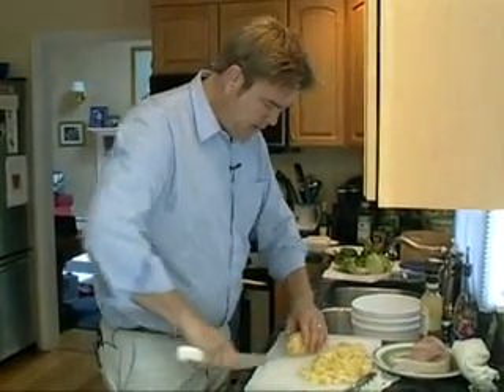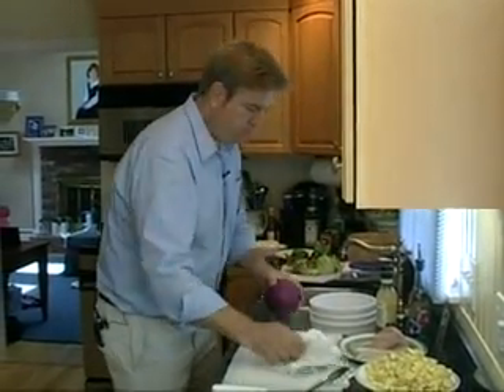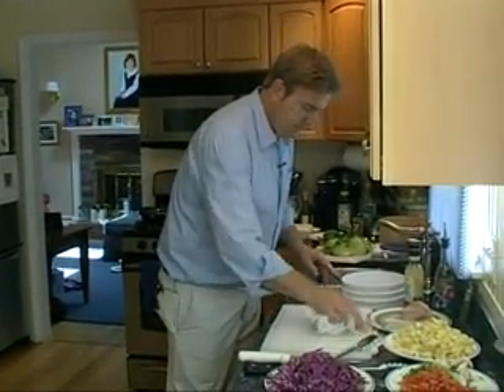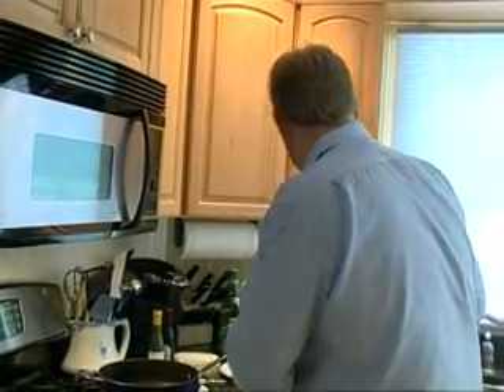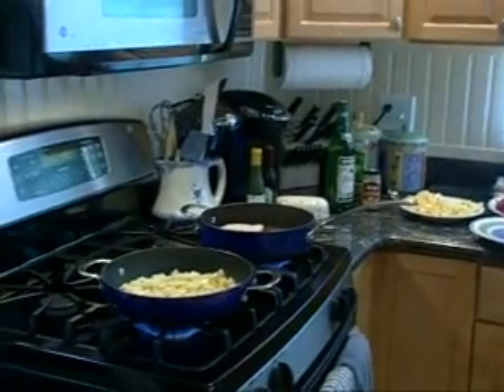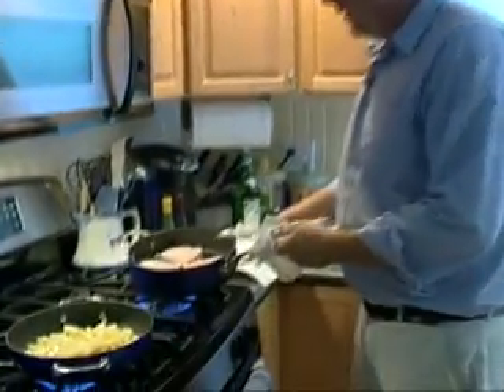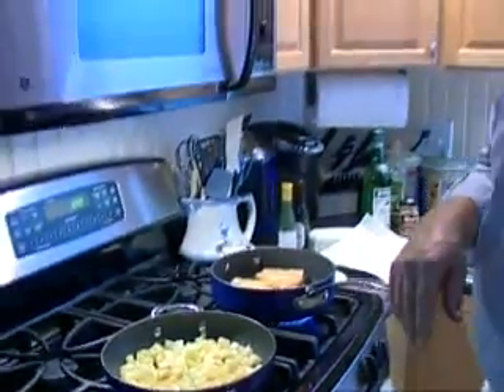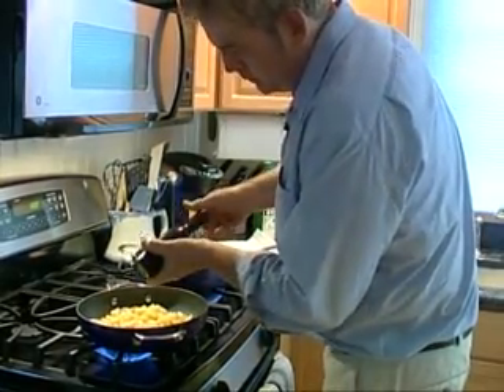Swordfish Part 2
Swordfish